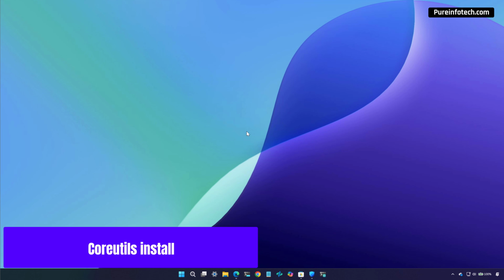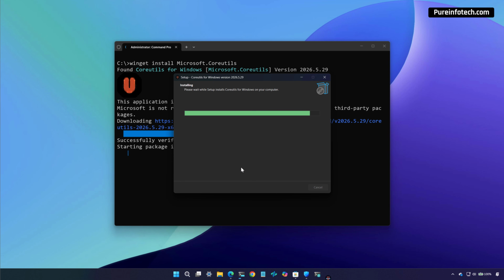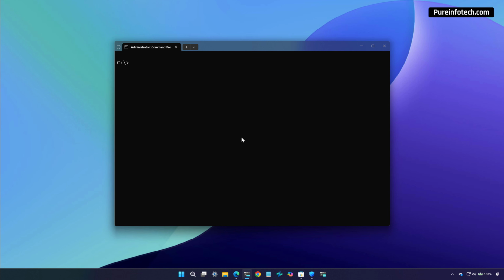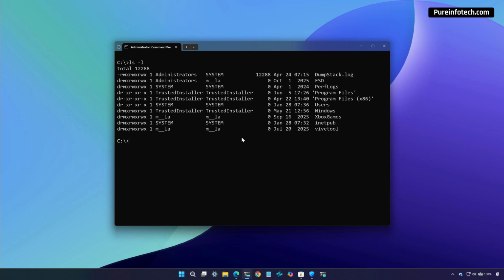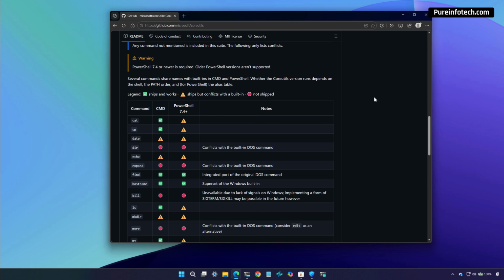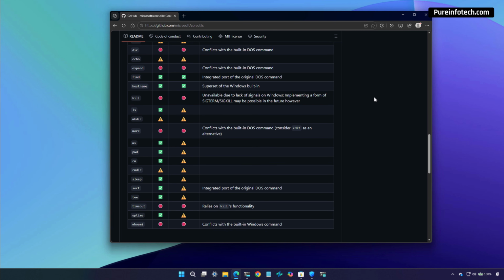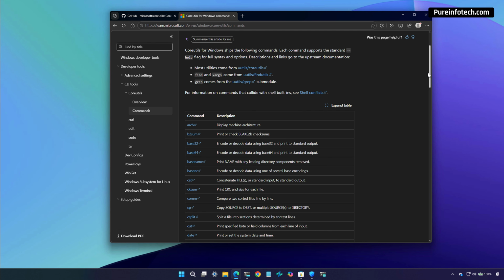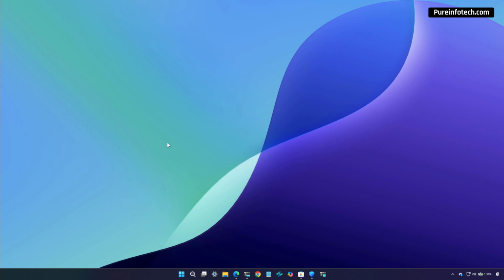Linux Commands on Windows 11? Yes, Microsoft Now Supports Them via Coreutils (FULL DEMO)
See ➡️ Microsoft has released Coreutils for Windows 11, bringing native Linux command-line tools to the operating system, and here's how to install Coreutils and how to use it.

00:00 – Intro
01:03 – Coreutils install
01:42 – Linux commands on Windows 11
03:17 – Outro